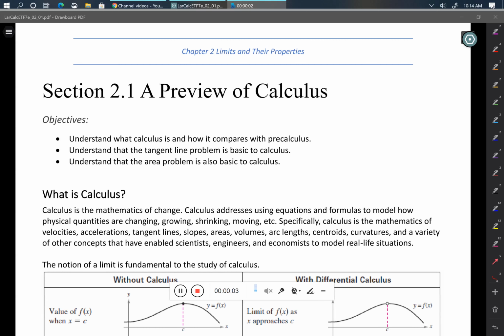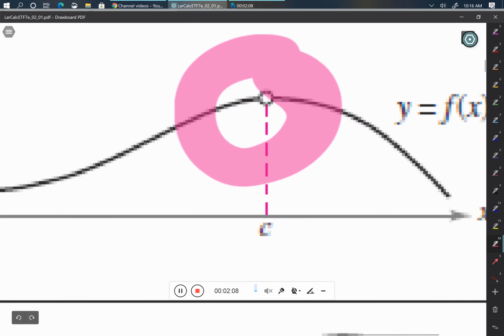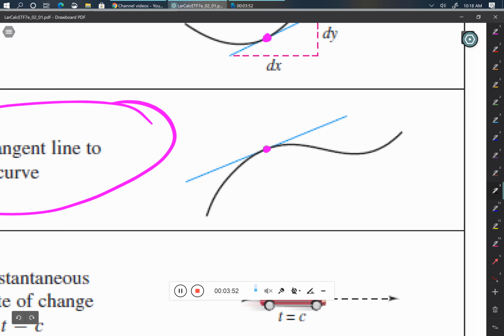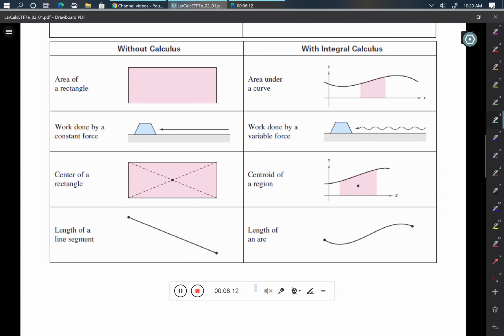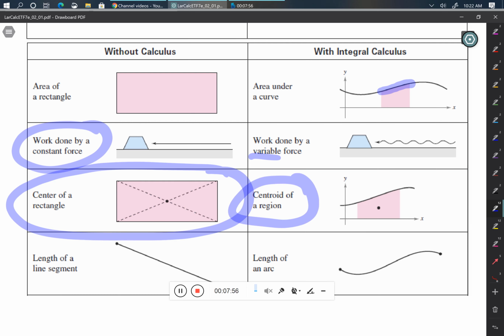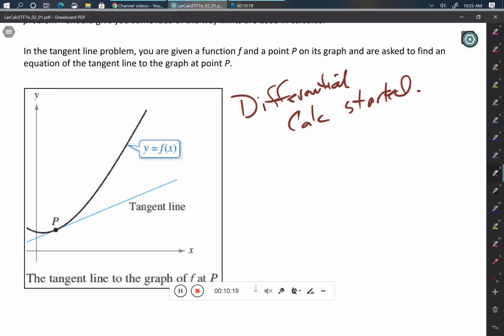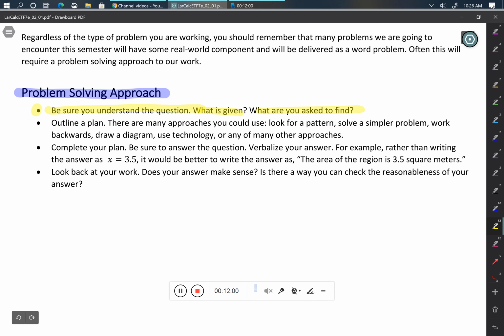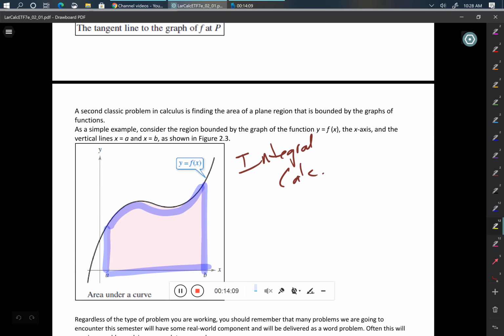mat 220 s 2 1 preview of calculus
This is section 2.1. An overview of calculus.